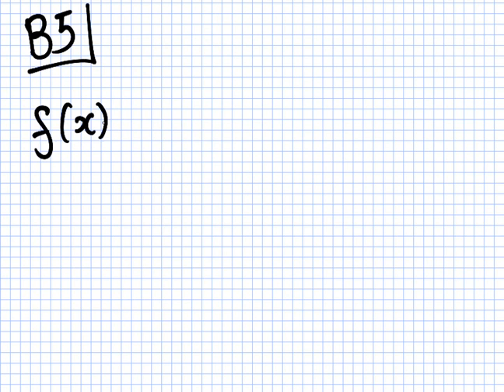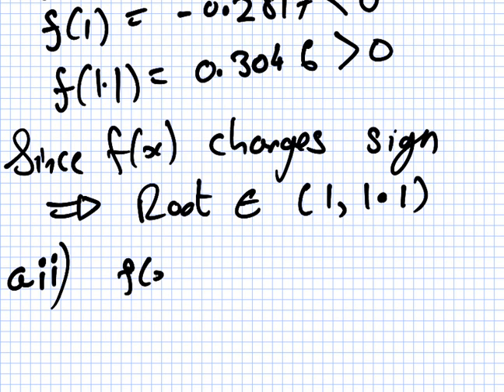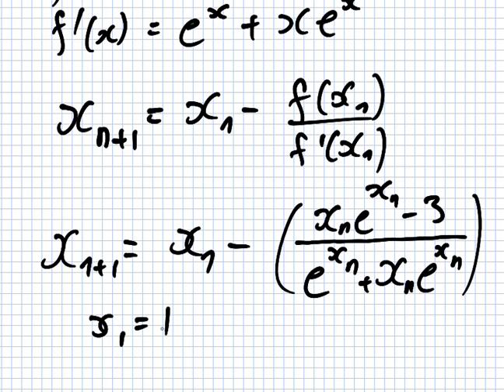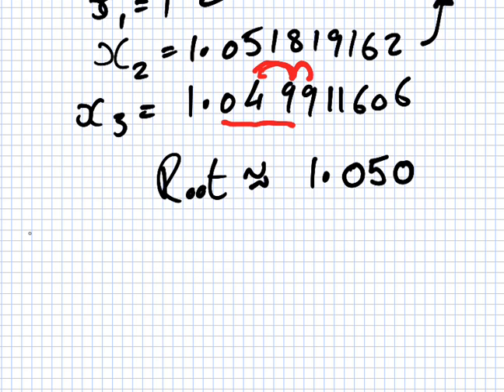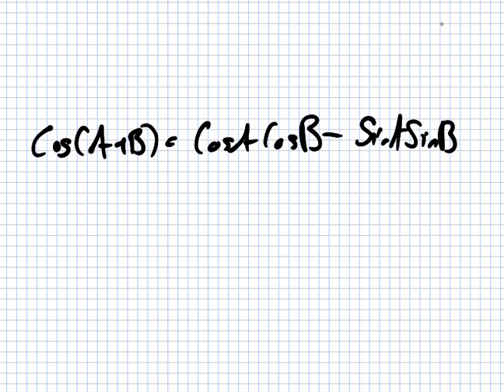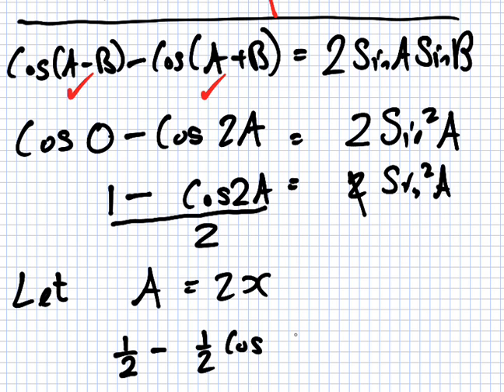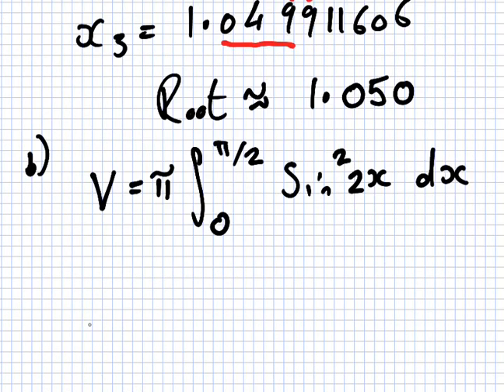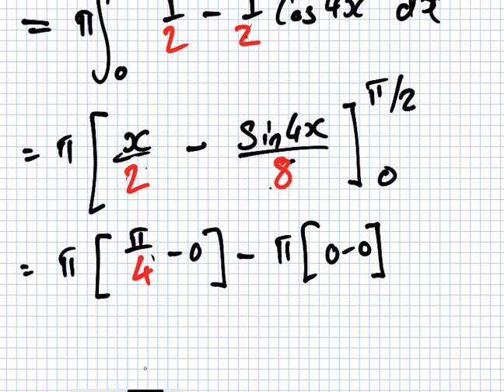Maths 2012 B5